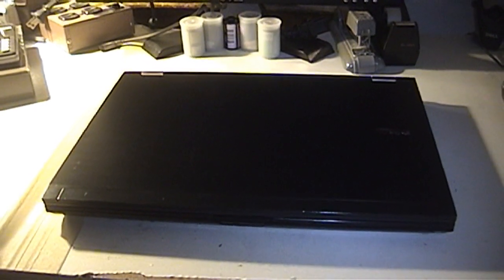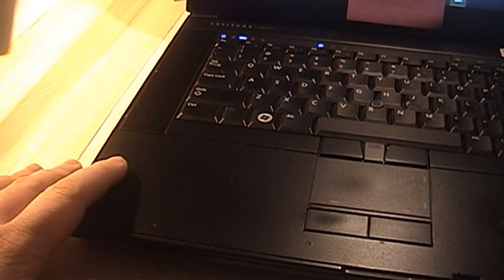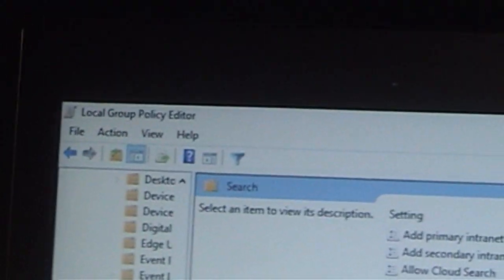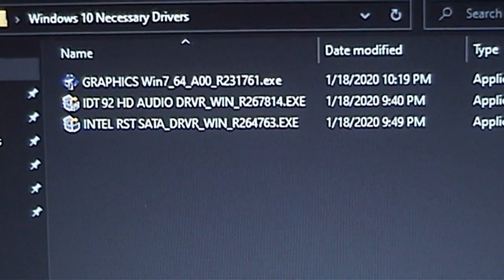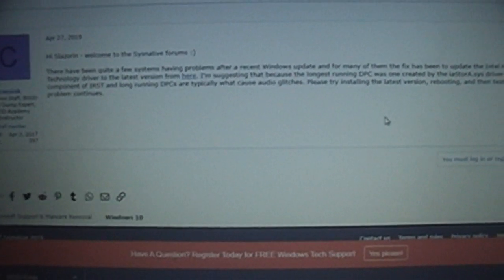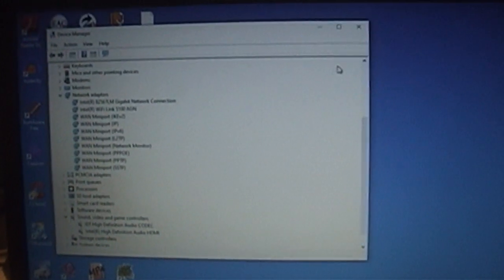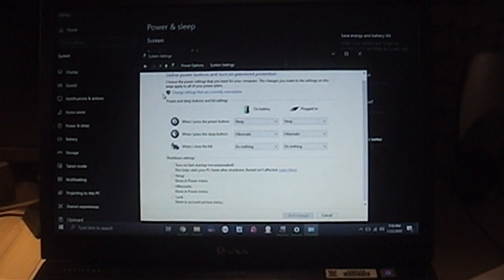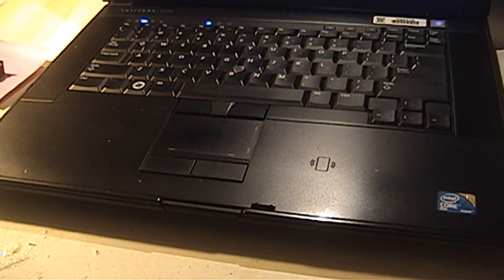Dell Latitude E6500 Windows 10 Upgrade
My Dell Latitude E6500 was last under warranty support in 2014. Needless to say, getting Windows 10 to work correctly was a challenge. Drivers directly compatible with Win10 were never released for the majority of its hardware, making it difficult to get things like the video and audio working out of the box, even with Windows' default generic drivers. Compound that with a pesky glitching and stuttering problem that was rearing its head during audio and video playback in the form of stuttering, all of which led to a far from seamless upgrade from Windows 7.

There also was the matter of disabling Windows' built-in telemetry, Cortana, the pointless lock/logon screen, and the bothersome live tiles that advertise the Microsoft Store or the newest version of Office on your start menu, and countless other things I've lost track of.

Can it be done, yes. Was it easy, no. At least now it's done and over with.

P.S. If your audio and/or video is stuttering, hesitating, or glitching check your Intel Rapist Storage Technology (RST) driver. Microsoft was using its own generic version which was causing serious buffer overruns when monitored with a DPC Latency Monitor.